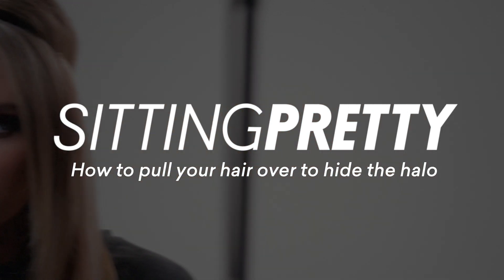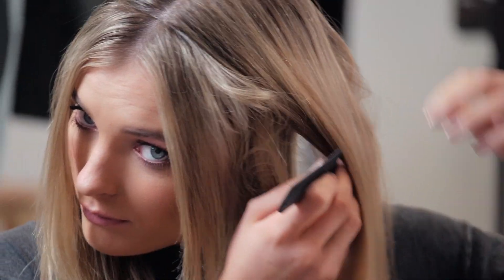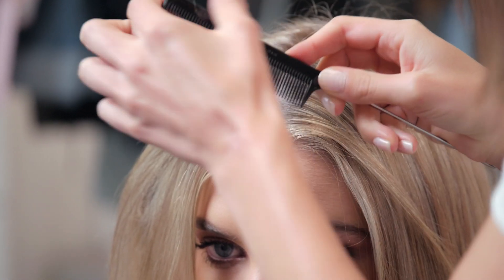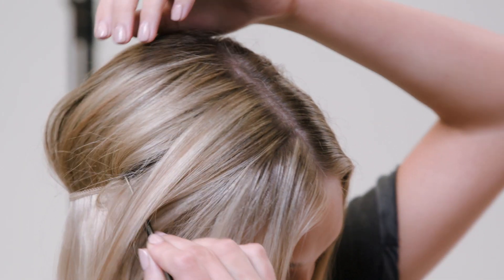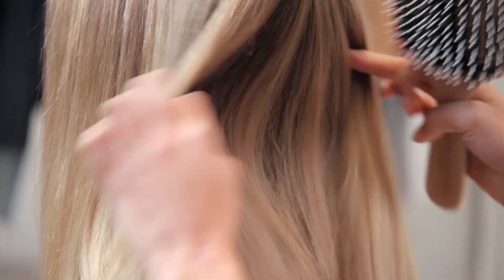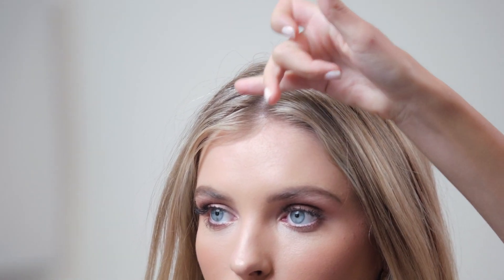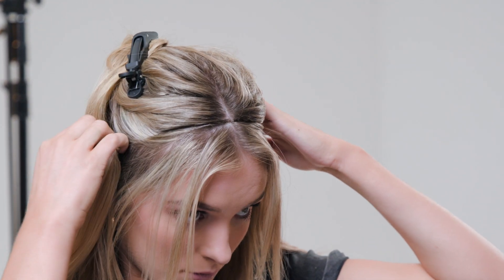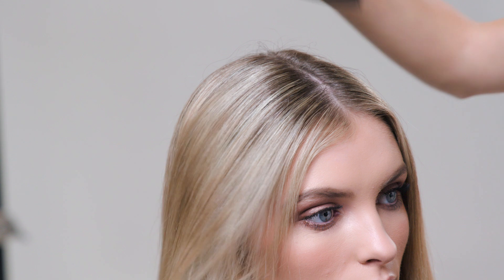How To Pull Your Hair Over To Hide The Halo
In this video we'll show you how to pull over your own hair over the Halo Hair Extension. This is an important step to cover the Halo and to make sure it's comfortable.

We'll show you some simple tips that will help you hide your Halo so that you can't see the wire or the Halo Hair weft at the end.